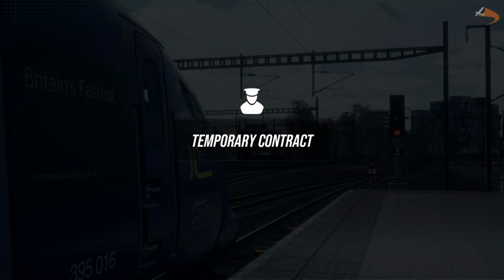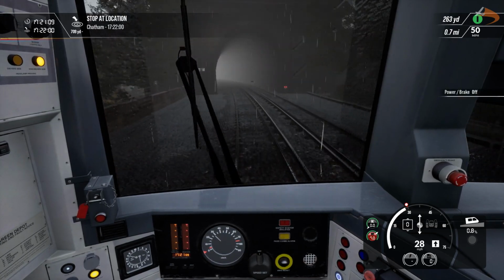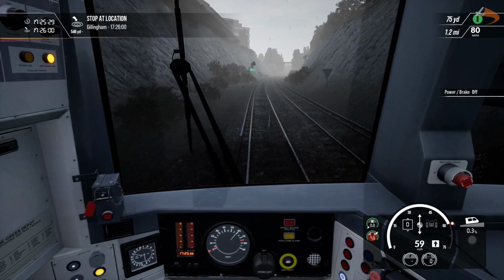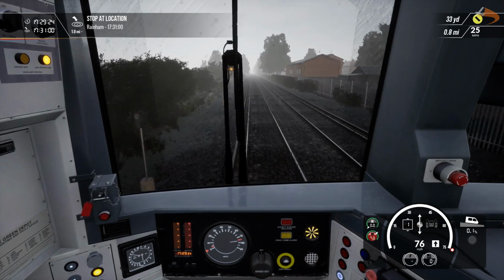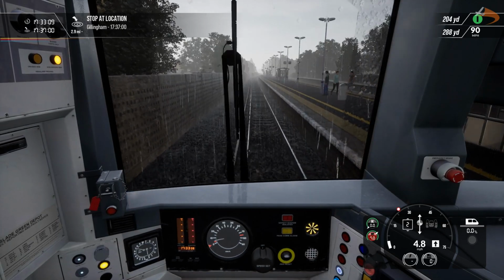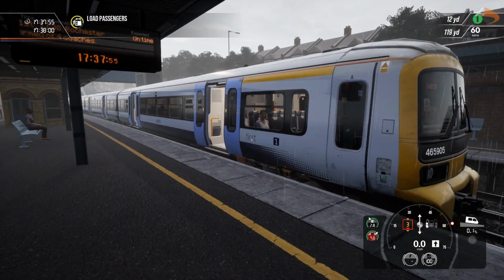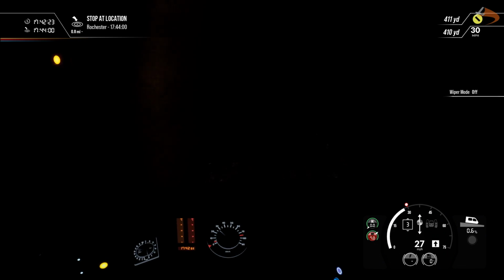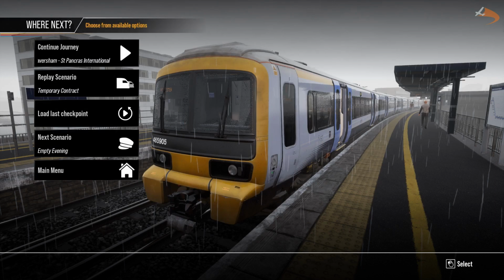[TSW 2] Temporary Contract - Southeastern High Speed｜Drawyah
Back again in the Class 465/9, we take charge of an irregular service between Rochester and Rainham...in the rain! After arrival, we change ends and make a return back to Rochester where another driver will take over.

The Hardware:
- Windows 10 Professional
- 6th Generation Intel® Core™ i7 6700 Processor
- 32GB RAM

Experience the unique and exciting blend of classic main line running and thrilling high-speed commuting, aboard state-of-the-art motive power, in London and the Garden of England with Train Sim World 2: Southeastern High Speed.

The Chatham Main Line dates back to the 1860s, and has since its inception provided a link between the Medway towns and London. However, the call for faster journey times was answered in 2009, when Southeastern commenced operating domestic high-speed services on the newly built High Speed 1 route. For the past decade, services have been racing from the nation’s capital to Ebbsfleet, from where they join the classic lines and serve Gravesend, Medway and beyond.